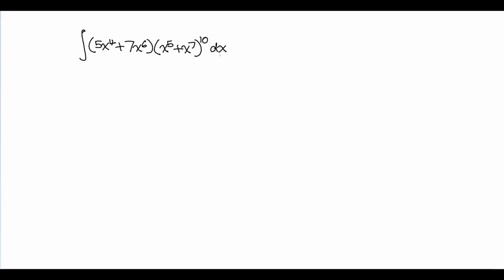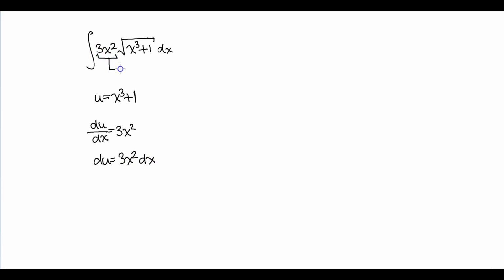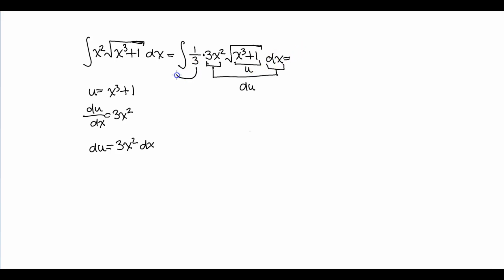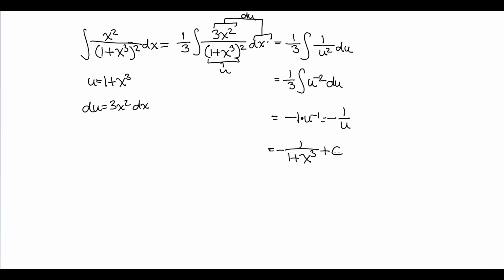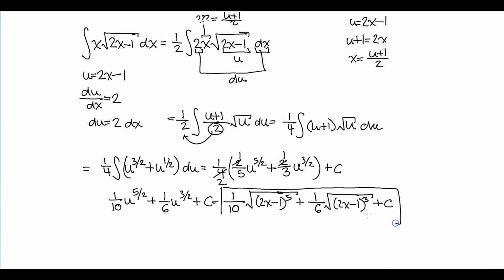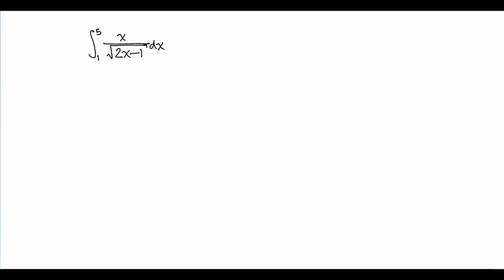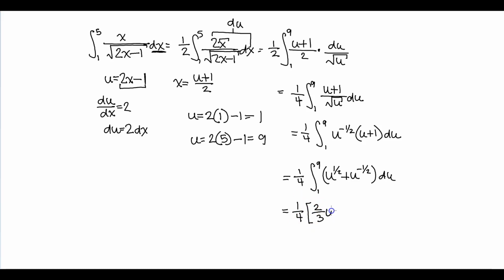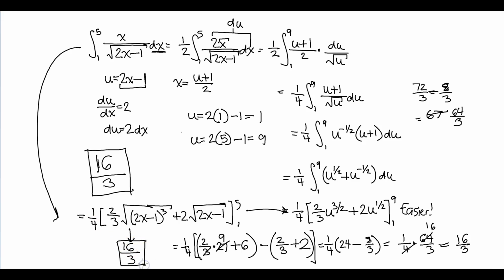Calculus 4.7: U-Substitution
In this video, we learn about u-substitution, a powerful and efficient way to transform rather complicated looking integrals to much easier looking ones which can evaluated using rules that we know. This occurs by transforming the integral into a simpler one with another variable of integration, usually u, which is why this method is called u-substitution. Watch as we tackle more complicated integrals using this powerful technique.